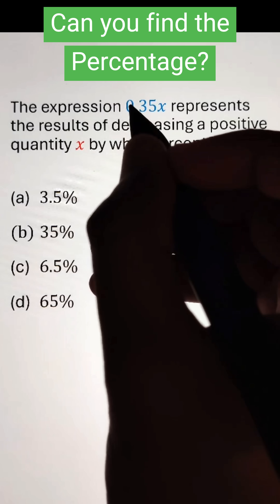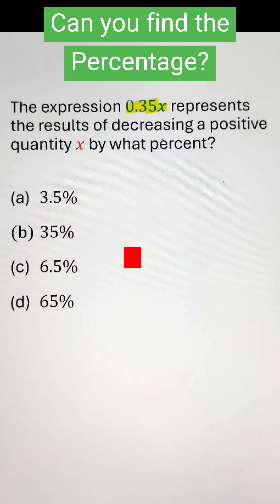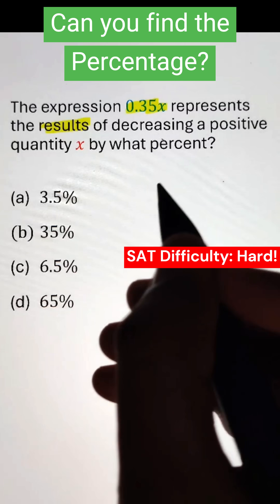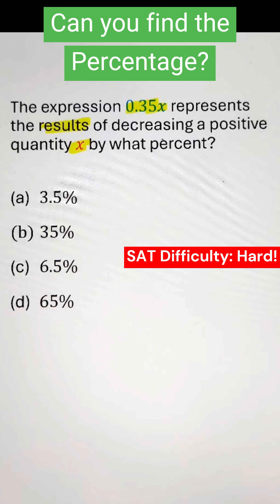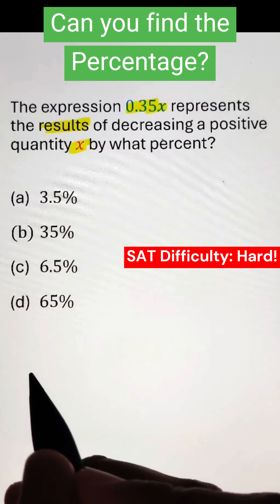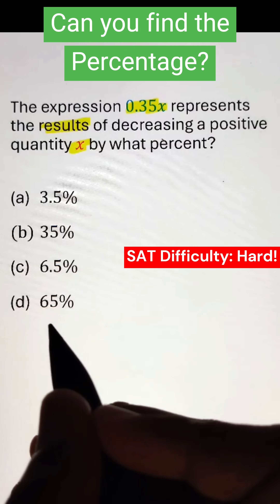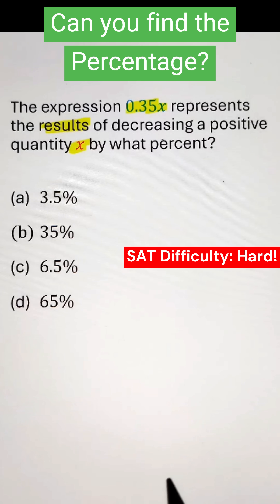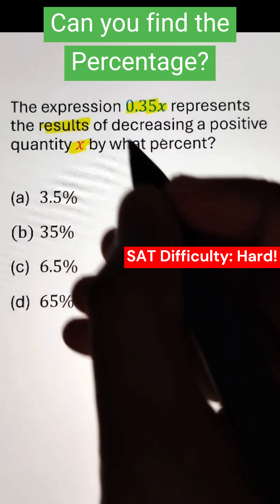Crack SAT Percentages: Simple Tricks to Solve Fast!